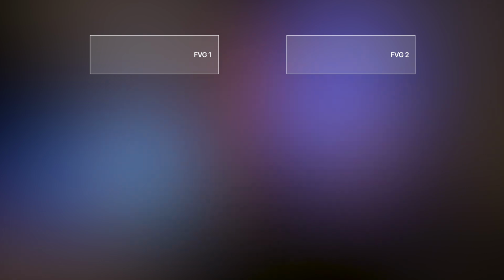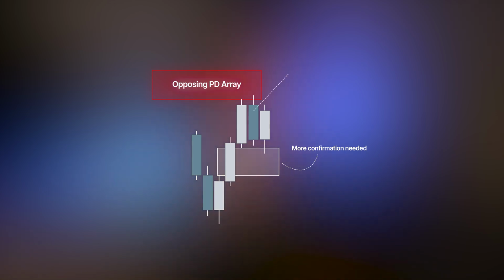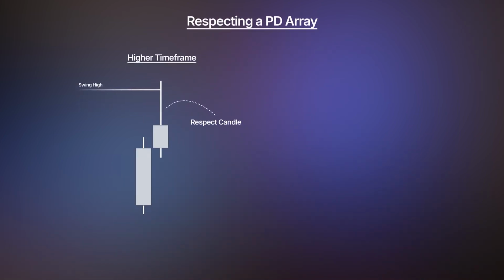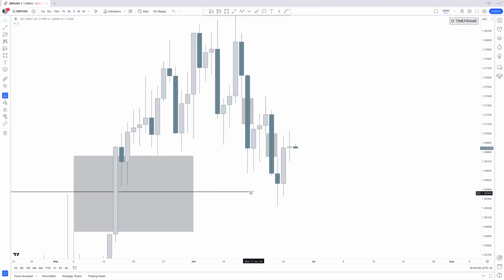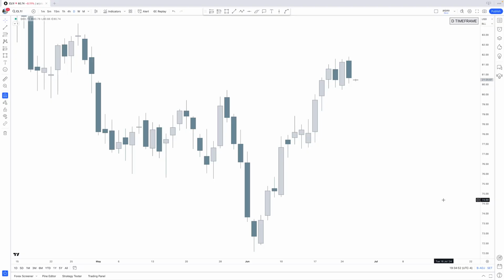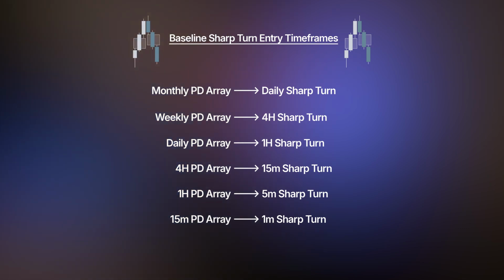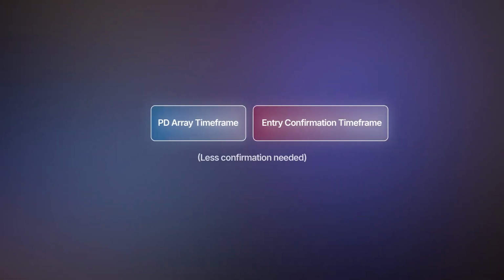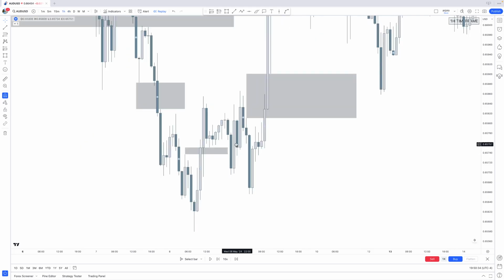Candle Science Determines How Much Entry Confirmation You Need